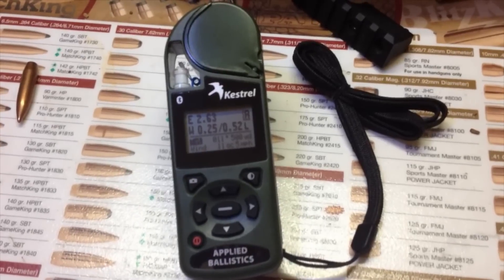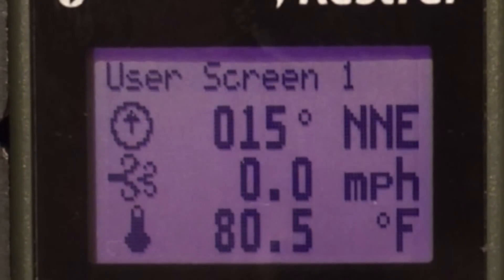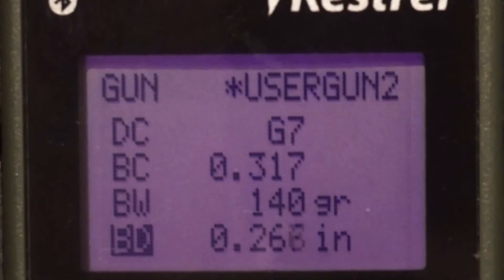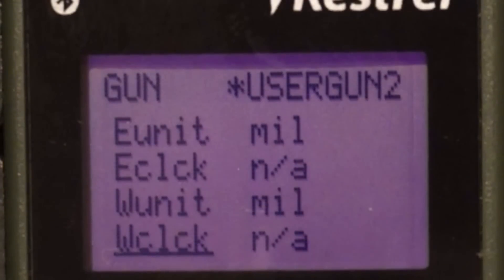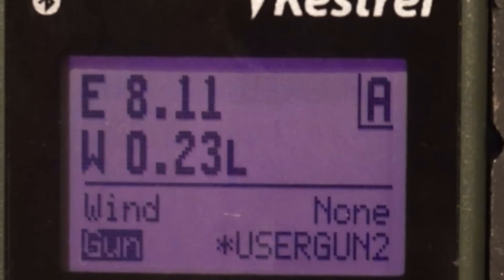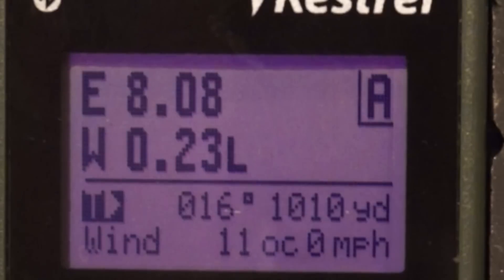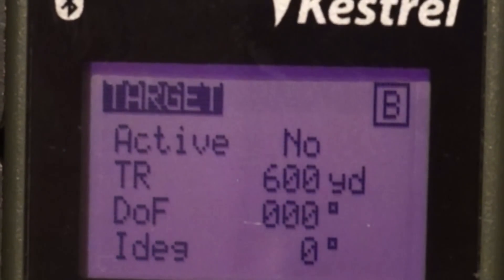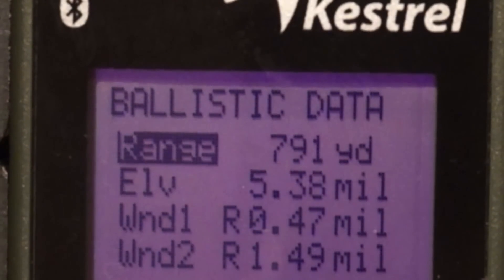Shooting long range with the Kestrel 4500NV Applied Ballistics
Enjoy the convenience of integrated environmental sensing equipment and a state of the art fire control computer in one hand-held device.  This device offers an alternative to maintaining two electronic devices: one for atmospheric sensing and one for ballistic calculations.  Kestrel® Shooter's Weather Meter with Applied Ballistics allows you have it all in one rugged, waterproof package.

The built in Applied Ballistics software provides these industry leading features:

·   The accurately measured and trusted 'Litz' library of G1 and G7 referenced Ballistic Coefficients (BC's).

·   Custom drag curve modeling; useful for engaging targets beyond the supersonic range of the bullet.

·   Ballistic Calibration (truing) feature allows you to 'train' the solver based on actual bullet impact.

·   PC Loader software; allows you to build firearm profiles on your computer and transfer them to the Kestrel® via wire (Or Bluetooth +$100).

      If you're tired of missing long range targets due to unknown atmospheric data or inaccurate ballistic calculations, get the solution that combines two trusted names in the long range shooting world.

Please note that access to the full Applied Ballistics Custom Curve library REQUIRES the Applied

 Ballistics Profile Loader PC application together with either Bluetooth® data transfer capability and PC, or the Kestrel Computer Interface accessory. The Applied Ballistics Profile Loader is available free to download on this page. For full gun and bullet profile customization and backup, we recommend our customers purchase the unit with Bluetooth wireless data transfer for ease of use and functionality.